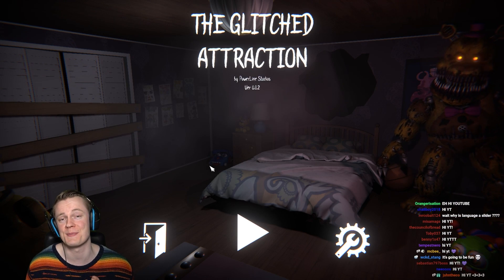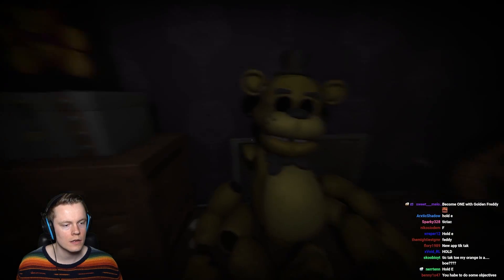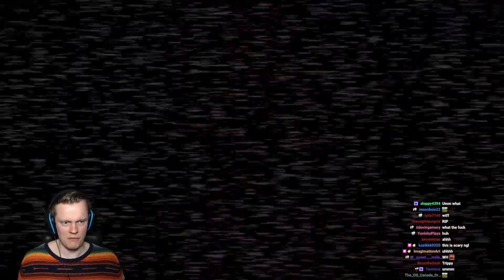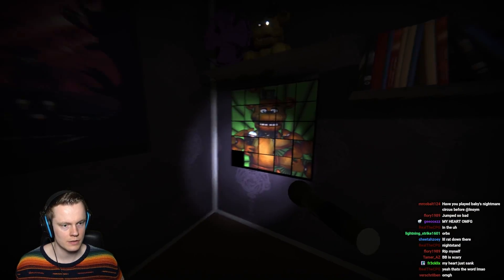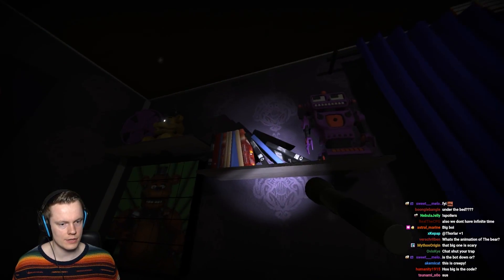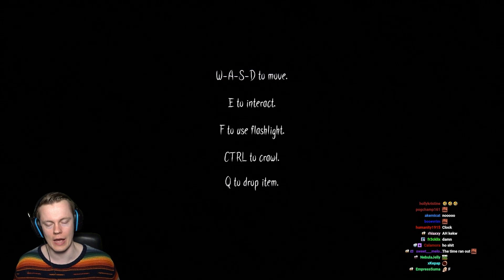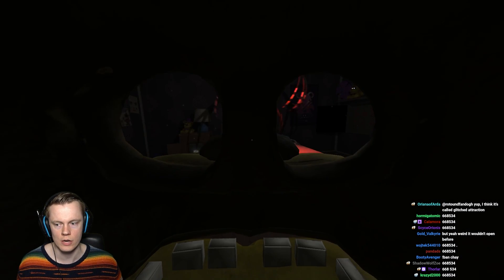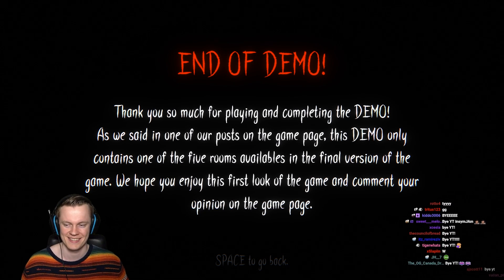I'm Stuck in a FNAF Escape Room - The Glitched Attraction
Welcome to The Glitched Attraction! This is a Five Nights at Freddt's fangame where you're stuck in an escape room. Can we get out? Let's do it!